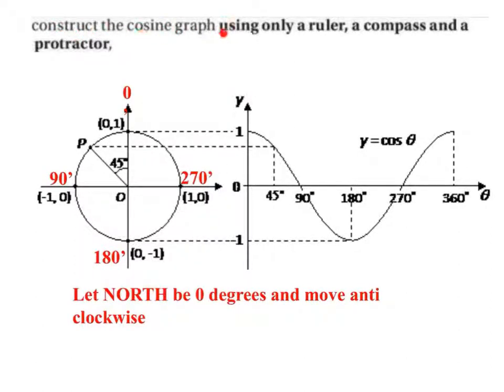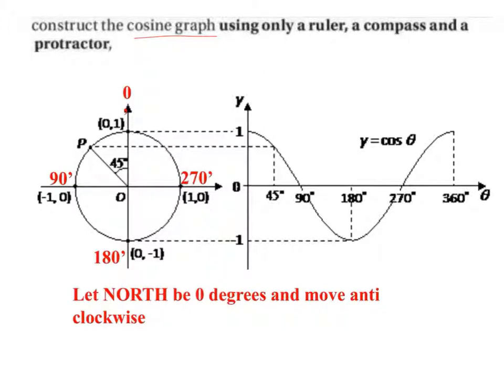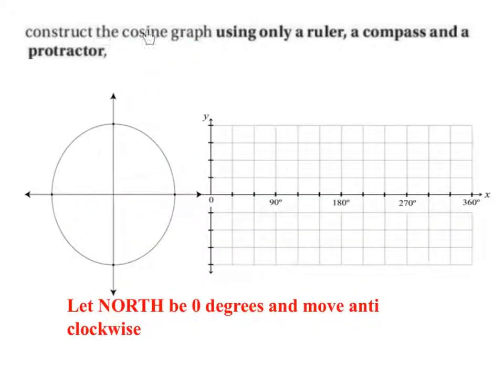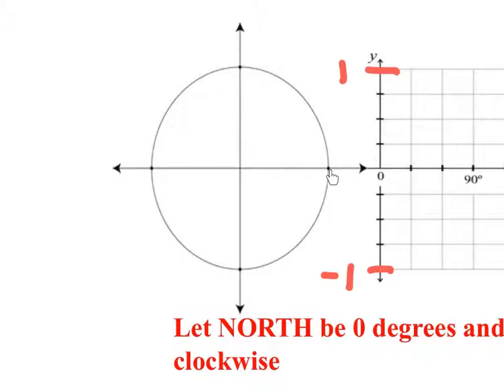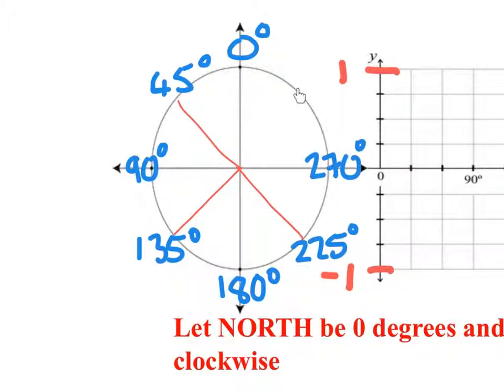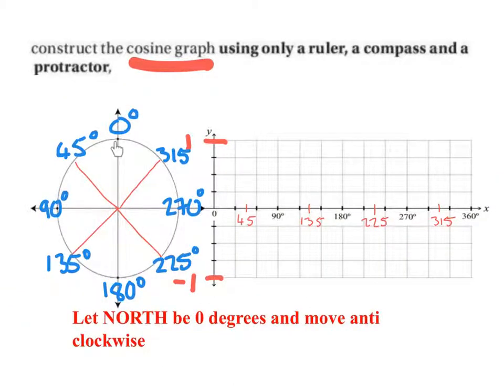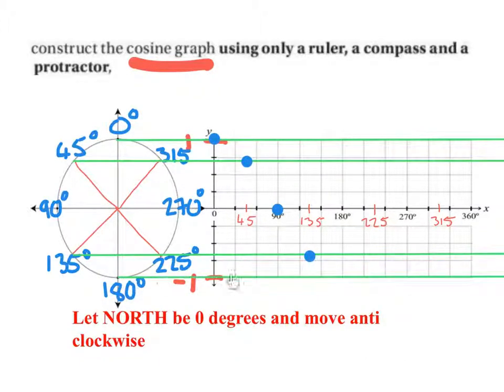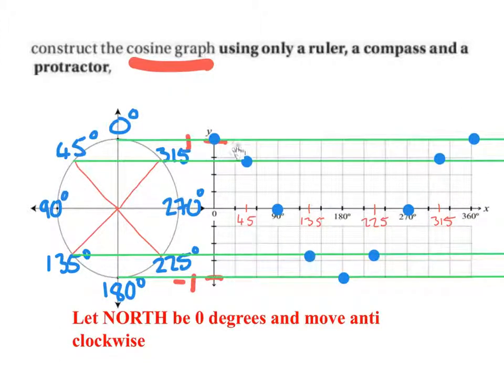LC HL drawing the graph of y=cosx using a ruler, compass, protractor and the unit circle